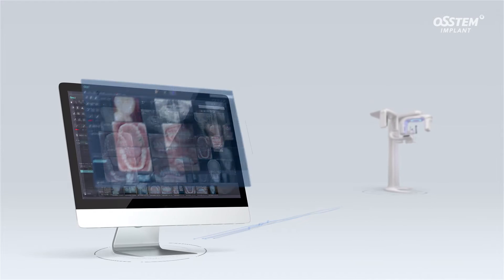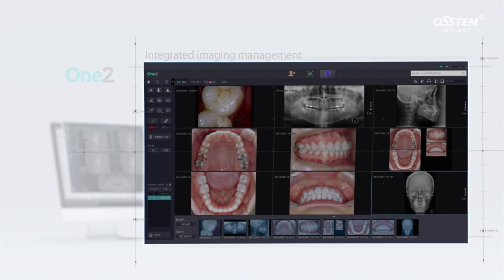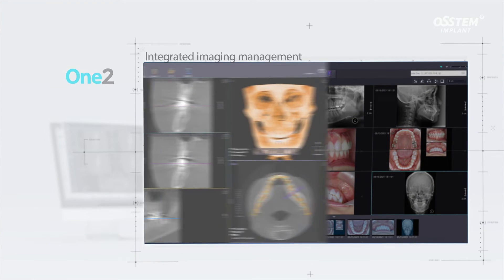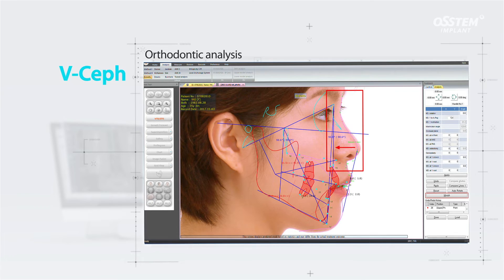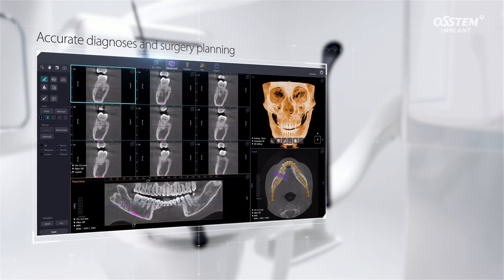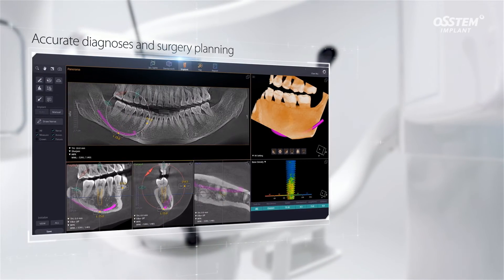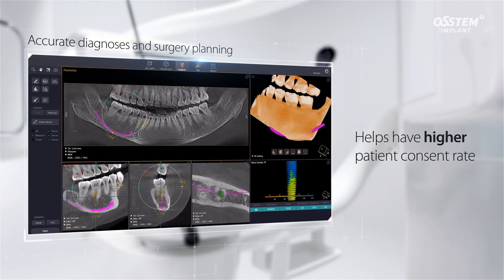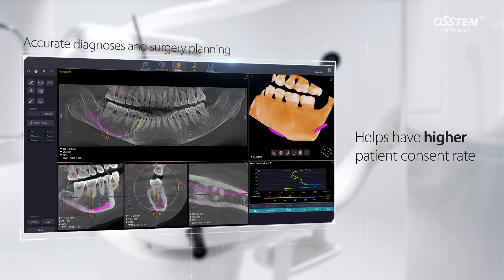[CBCT] GIỚI THIỆU T2 - OSSTEM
Máy chụp CBCT T2
- Chất lượng hình ảnh sắc nét, độ phân giải cao với kích thước voxel chỉ 0.08mm, liều lượng tia X thấp
- Đa dạng kích thước FOV (5×5~15×15), cung cấp nhiều ứng dụng chẩn đoán hình ảnh trong nha khoa
- Khảo sát ảnh TMJ dễ dàng
- Vận hành đơn giản, giao diện phần mềm thân thiện người dùng
Osstem Implant Việt Nam
Địa chỉ: 17 Nguyễn Thị Thập, Phường Tân Hưng, Khu dân cư Him Lam, Quận 7, TPHCM